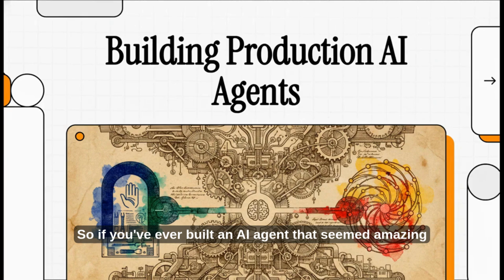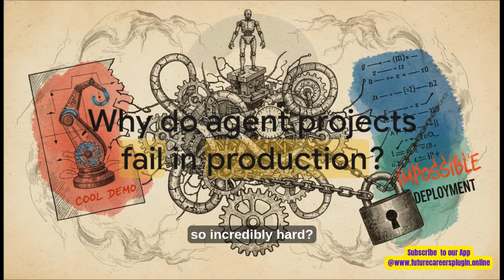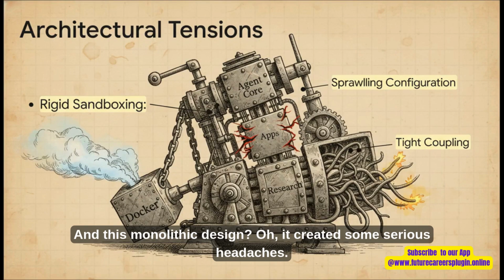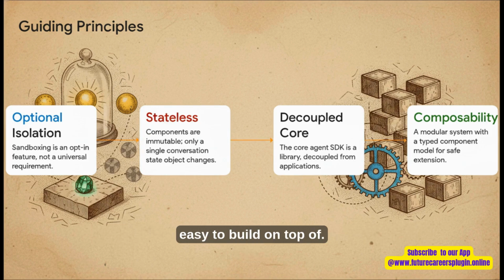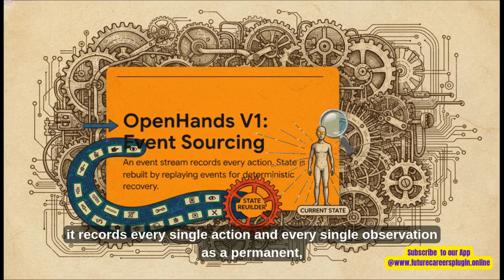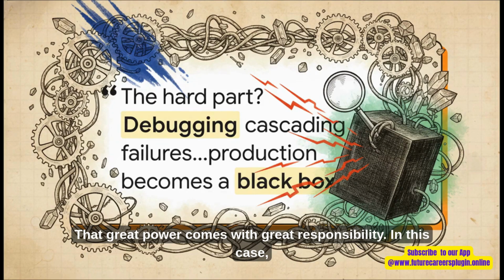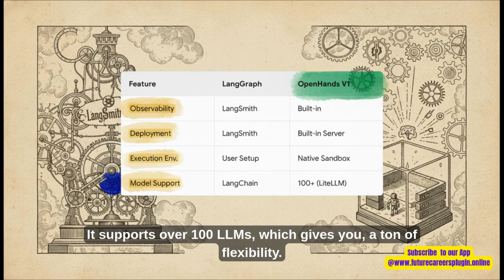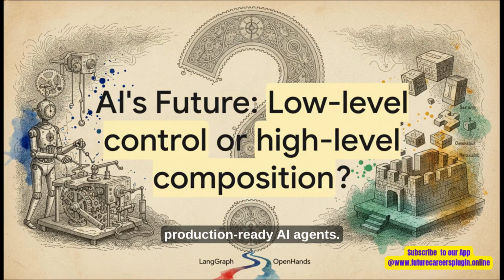Building Production AI Agents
AI agents are the single most transformative development in enterprise technology right now — and most professionals have no idea how to build one that actually works outside of a demo environment. In this video, we go deep on what it really takes to build production AI agents: the architecture decisions, the failure modes, the safety considerations, and the career opportunities that come with mastering this skill.

We cover the full stack of what production agent development actually requires:

What Makes an AI Agent "Production-Ready" — The difference between an agent that impresses in a demo and one that runs reliably for thousands of users every day. We look at reliability engineering, graceful degradation, and what happens when an agent encounters the unexpected.

Core Technical Building Blocks — From ReAct and chain-of-thought prompting to multi-agent orchestration frameworks like LangGraph, AutoGen, and CrewAI. We break down memory architectures (short-term, long-term, episodic), tool integration patterns, and how to design agents that can recover from their own mistakes.

Safety, Guardrails, and Observability — Why deploying an unsupervised AI agent into a production environment without proper monitoring is one of the fastest ways to create a business disaster. We explore evaluation frameworks, human-in-the-loop checkpoints, and how leading companies are managing agent risk.

Real-World Use Cases and ROI — From legal document review to supply chain management, customer success automation to autonomous software testing — where agents are delivering the highest returns today and where the next wave of deployment is headed.

The Career Opportunity — AI agent engineers, multi-agent system architects, and LLM operations specialists are among the most in-demand and highest-compensated technical roles in 2025. We break down the skills you need, the certifications that matter, and the fastest path to getting hired.

If you're a developer, data scientist, product manager, or tech-curious professional — understanding AI agents is no longer optional. It's your competitive edge.